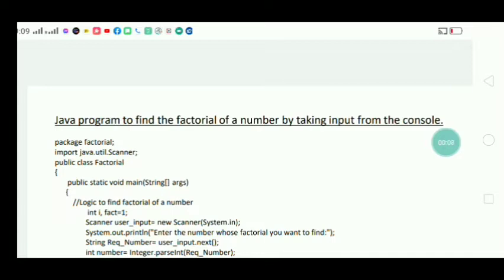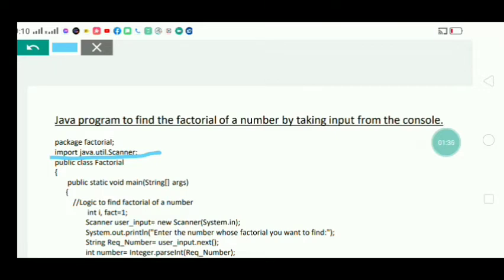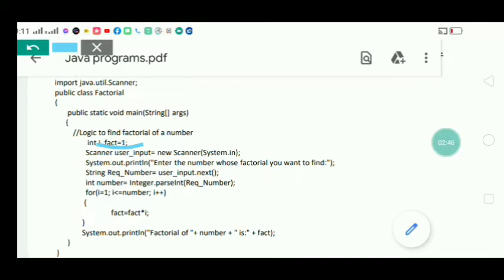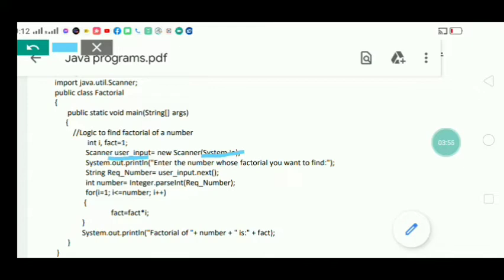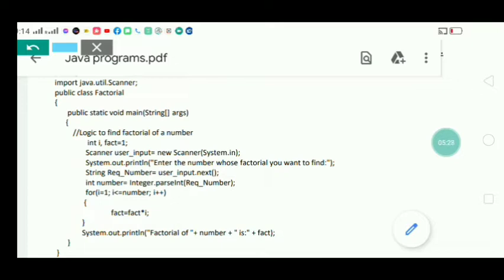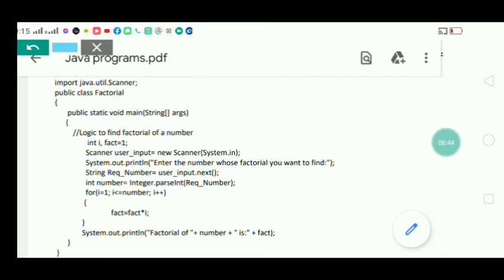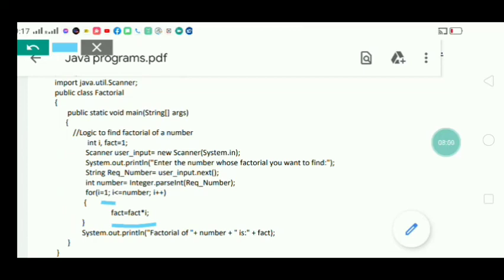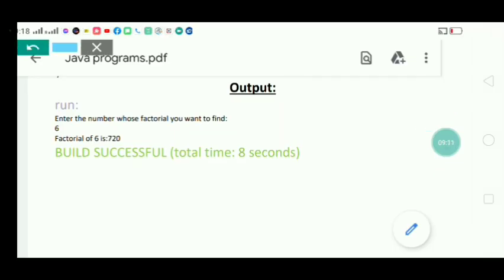Java program to find factorial of a number by taking input from the console